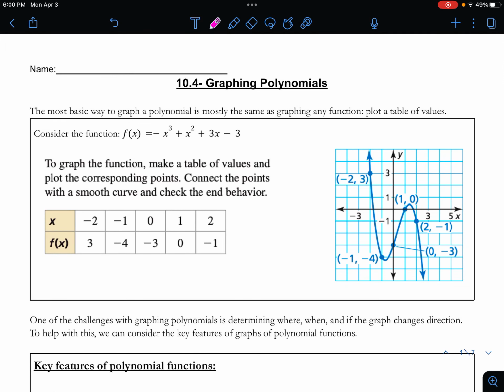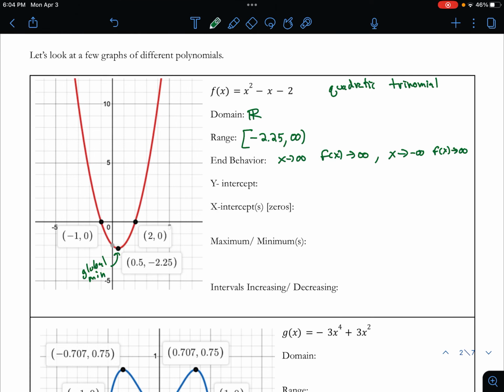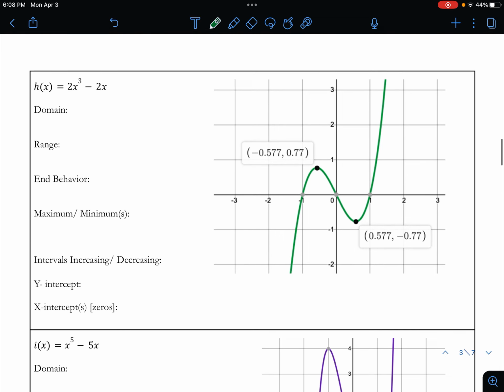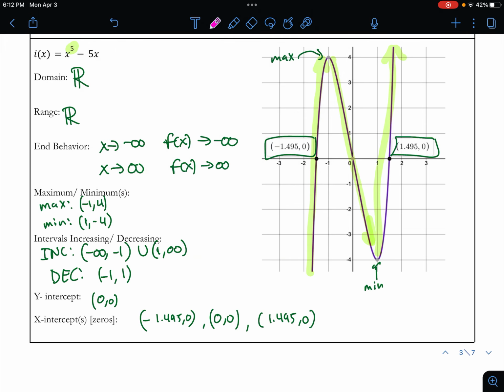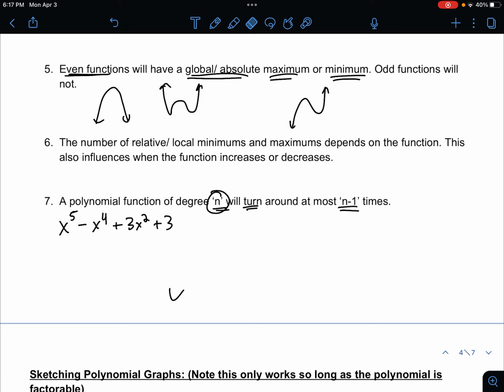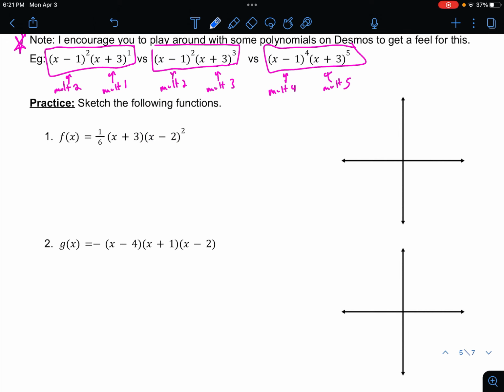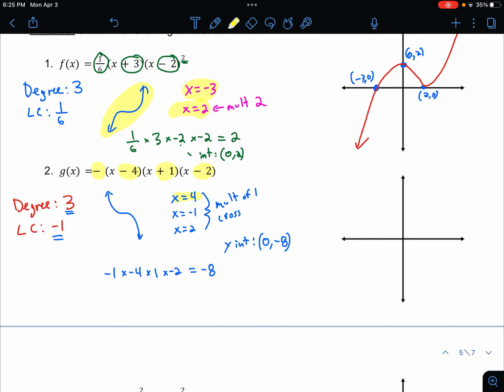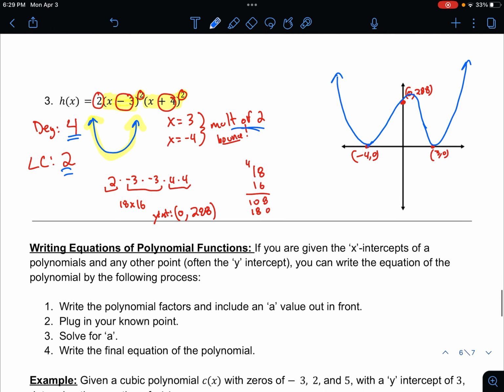10.4- Graphing Polynomials